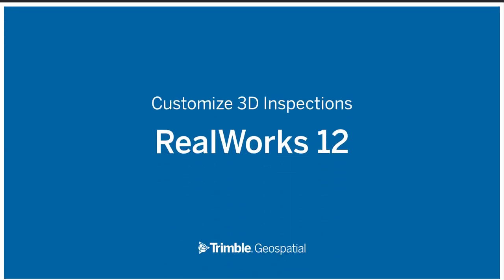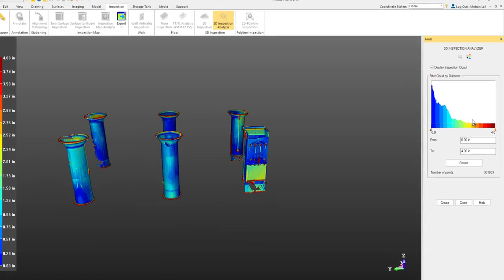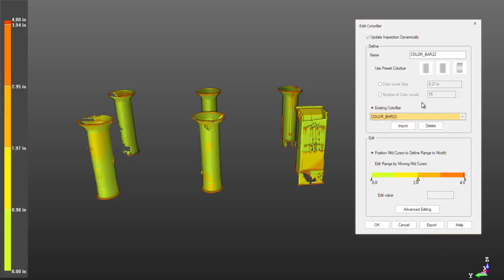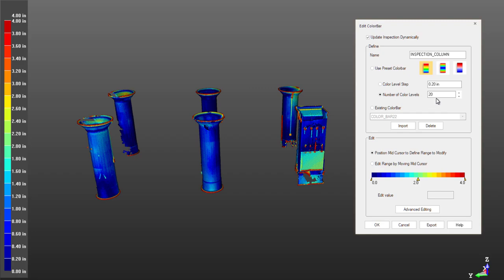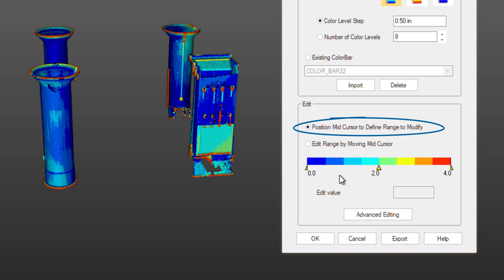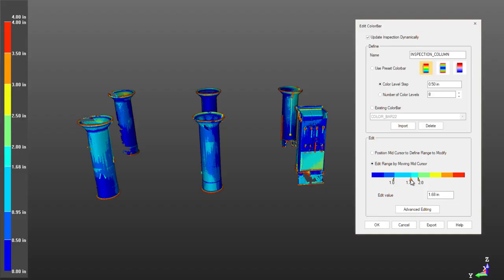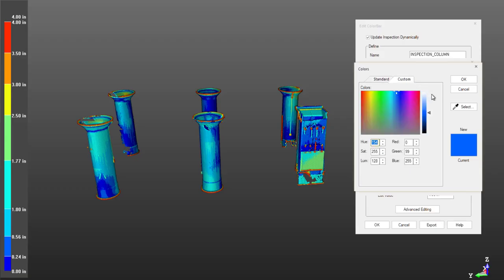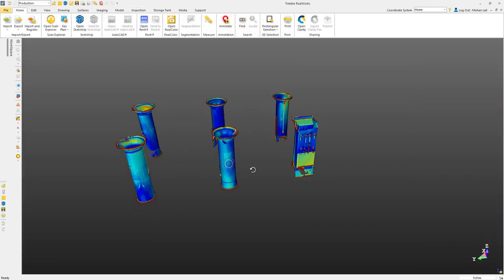Customizing 3D Inspections - Trimble RealWorks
How to customize the colors and specifications of your 3D inspection created in Trimble RealWorks. For information how to conduct a 3D inspections, please refer to the videos below.